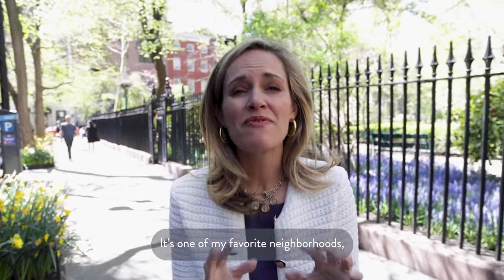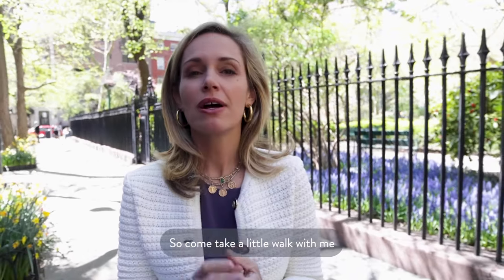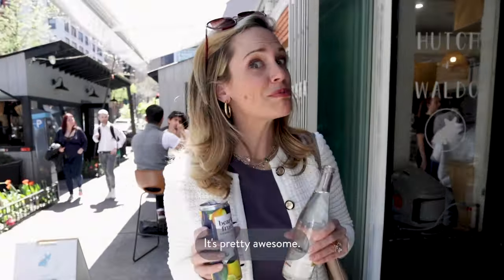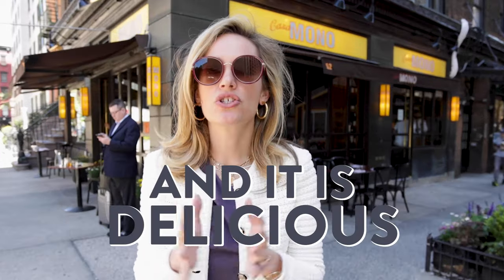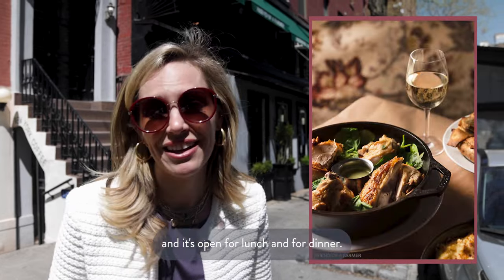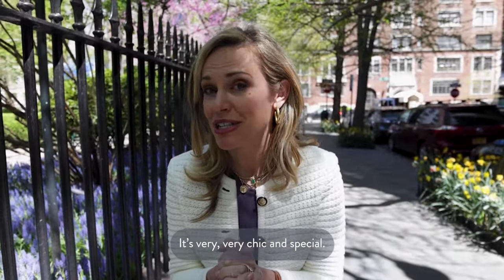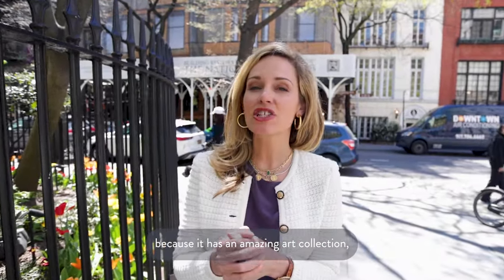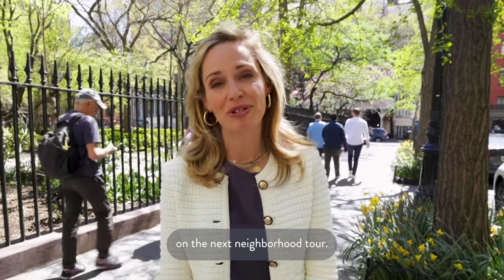Explore Gramercy Park: A Detailed Guide to Manhattan's Exclusive Neighborhood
Join us on a virtual tour of Gramercy Park, one of Manhattan's most exclusive and historically rich neighborhoods. In this video, we delve deep into what makes Gramercy Park a coveted location for homeowners and real estate investors alike. From stunning architecture to serene private parks, discover the unique aspects of living in this prestigious area.

For an in-depth look at Gramercy Park and available real estate listings in the area, check out our comprehensive guide